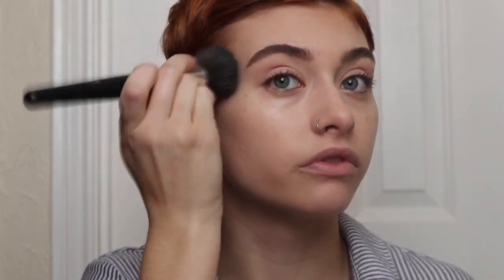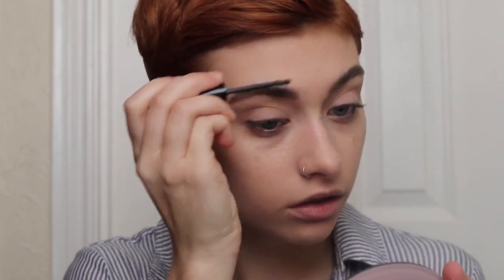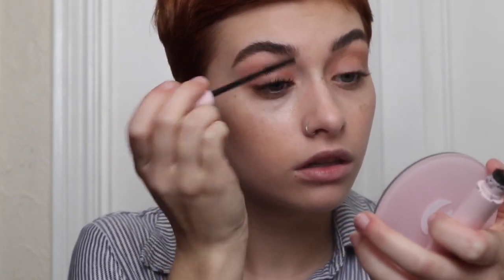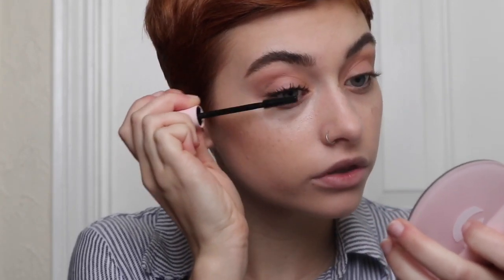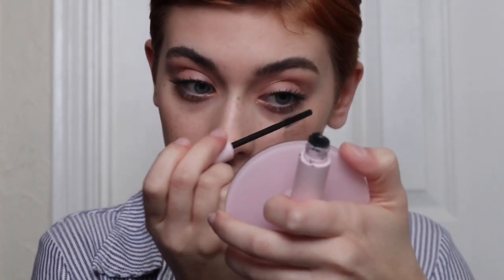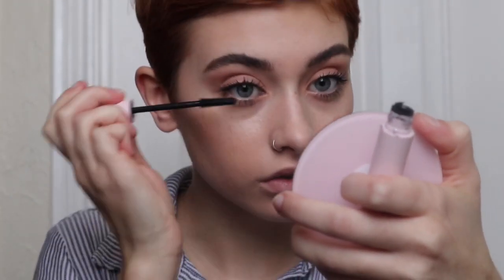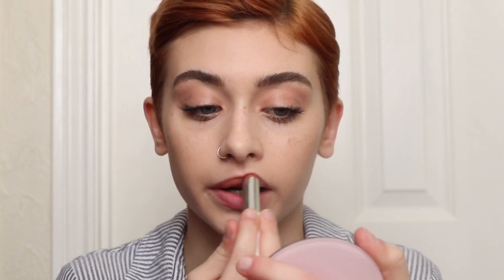GRWM | Dewy, Everyday Look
Hey everyone! I just thought I’d do a GRWM featuring some new glossier makeup I got! This is my everyday look but I don’t typically use glossier! As usual, let me know if you have any questions!
Products:
• Glossier Stretch Concealer (in light)
• Glossier Cloudpaint (in dusk)
• Elf Brow Pencil (in taupe)
• Glossier Lash Slick
• Glossier Haloscope (in quartz)